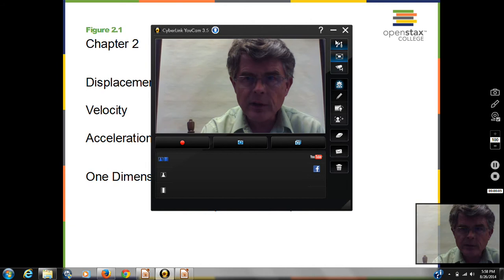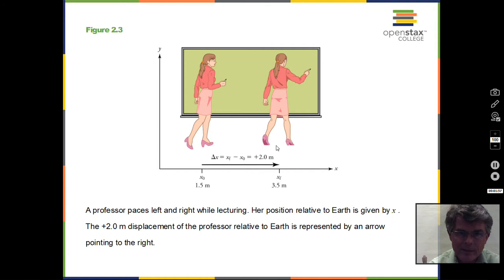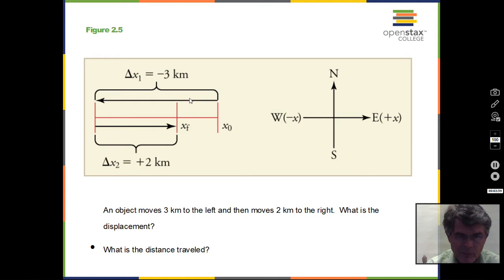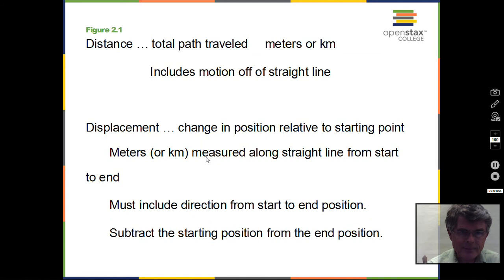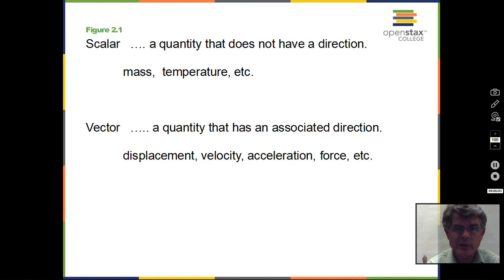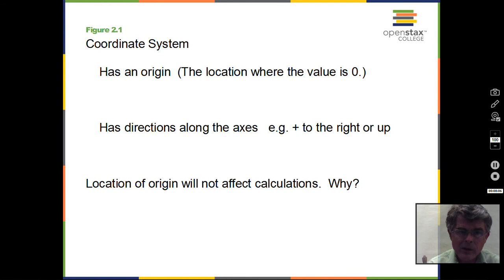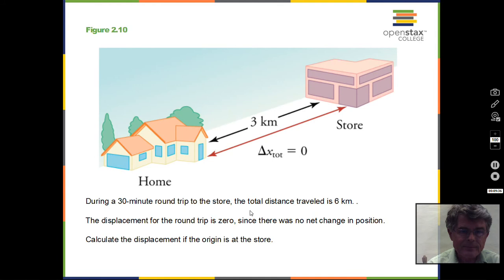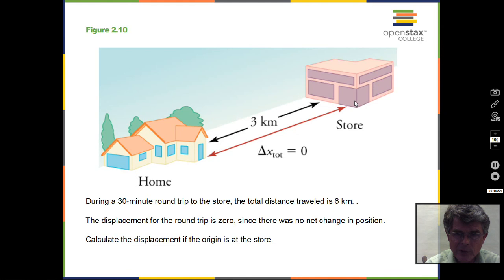Distance Displacement Scalar Vector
This video starts the discussion of Chapter 2 of OpenStax College Physics.  The terms distance, displacement, scalar, and vector are briefly discussed.  PHY151 General Physics Kinematics